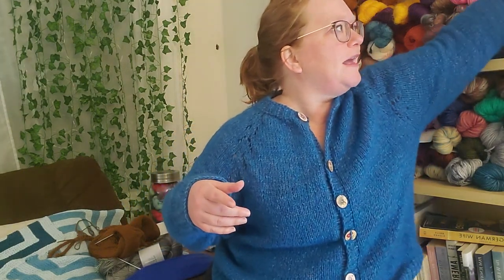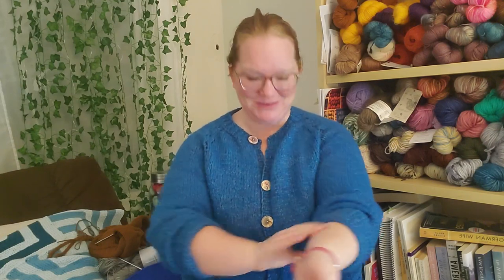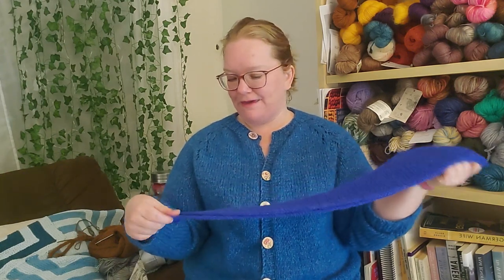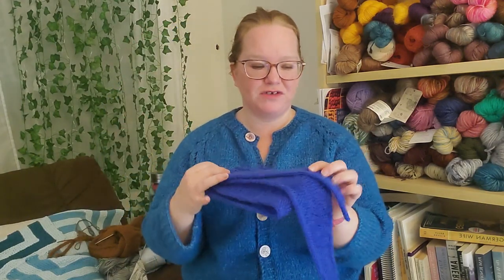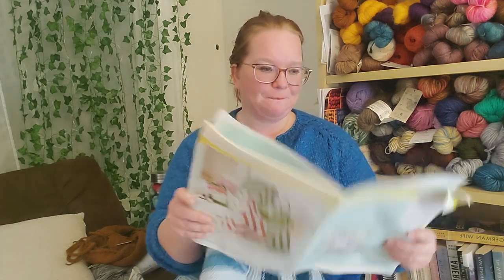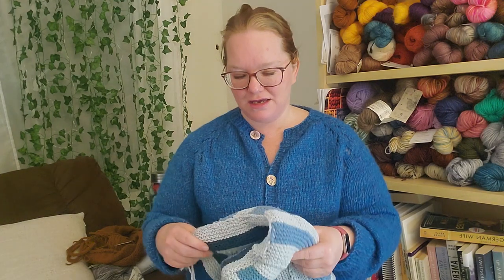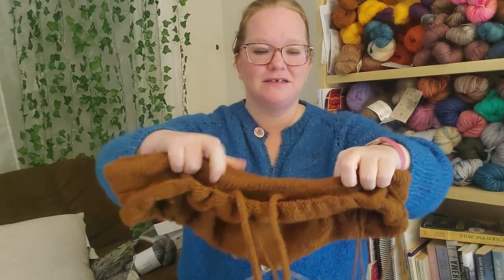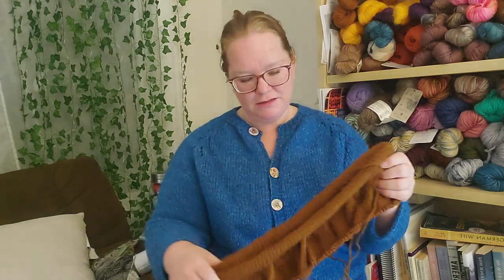Adventures in knitting with Jenn - Episode 19! Felix cardigan!!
Finished Objects

Pattern: Felix Cardigan by Amy Christoffers
Yarn: Drops Air

Pattern: Sophie Scarf by PetiteKnit
Yarn: Alpakka by Sandnes Garn

The YouTube tutorial about the spool knitting was from Knit Together with Kim & Jonna
The pattern I couldn't remember for scraps was the Sea Glass Tee by Wool & Pine!